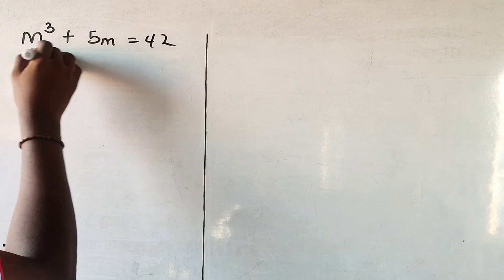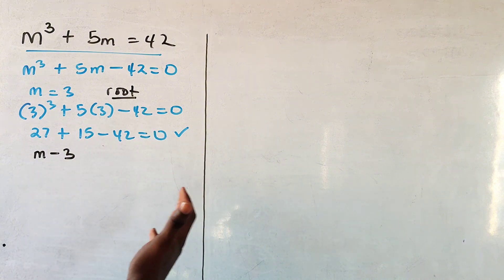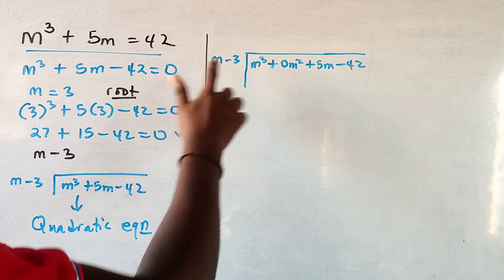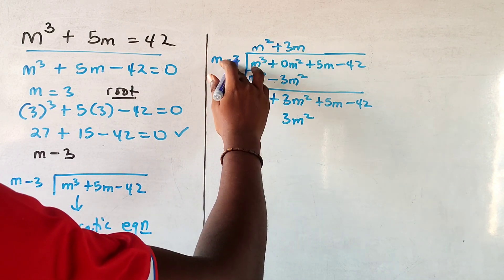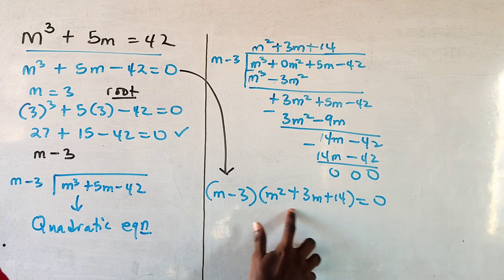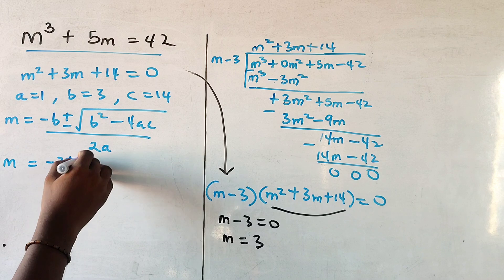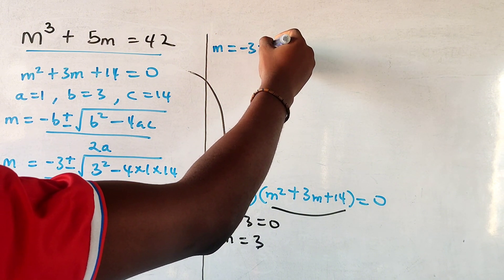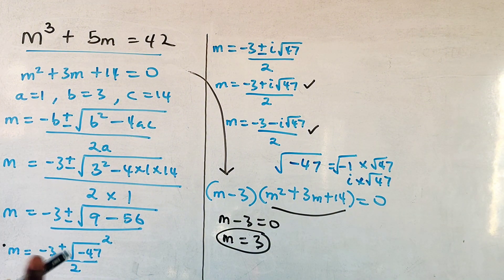Solve m³ + 5m = 42 | Olympiad.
In this advanced algebra tutorial, we're going to tackle a challenging math olympiad problem: solving cubic equations. Specifically, we'll be solving the equation m³ - 5m = 42, a classic example of a viral math problem that requires clever equation solving strategies. If you're preparing for a math olympiad or just want to improve your algebra 2 skills, this video is for you. Follow along as we break down the steps to solve this equation and learn some valuable maths techniques along the way.